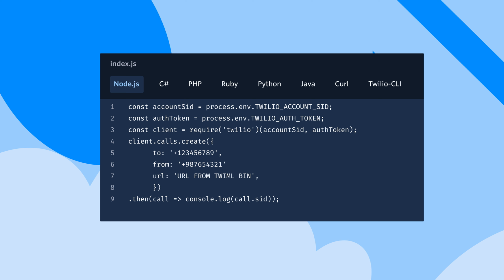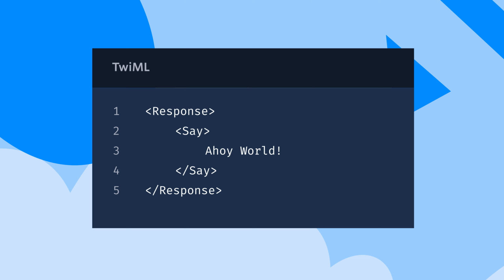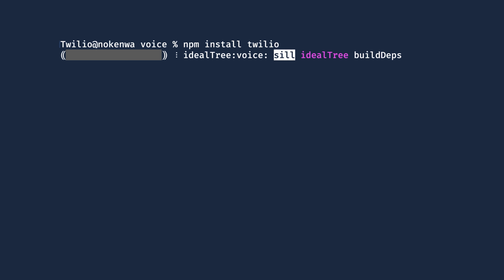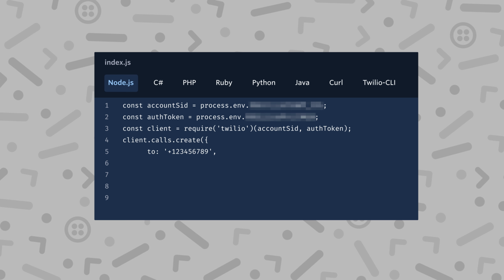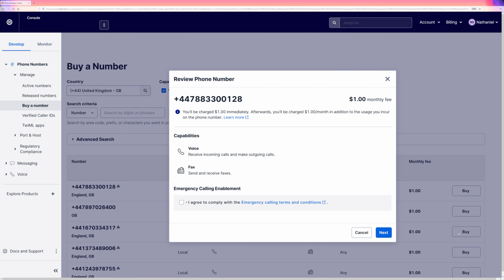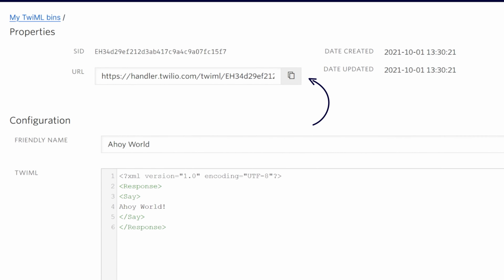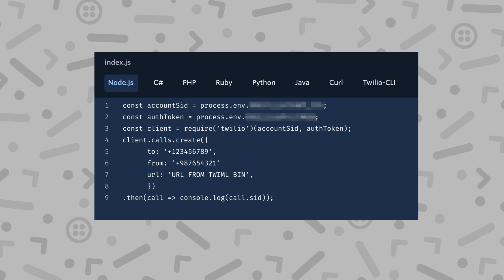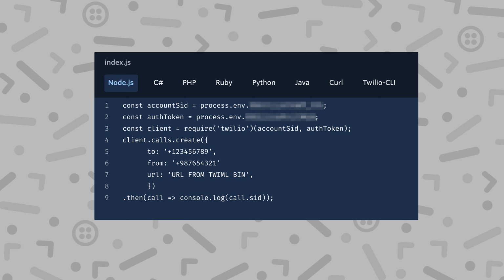Making phone calls from the code editor - Getting Started with Twilio Voice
Making phones ring! In this video we will trigger a phone call from our own code.

All links mentioned in the video can be found in the Related Links section of this description

=== TIMESTAMPS ===

00:00 Intro
01:18 Trigger Outbound Phone Calls
02:40 Install Twilio Helper Library
02:54 Call Twilio API from your Code

You’ll still have to input bank card details, but this will give you some credit to use straight away. You can turn off automatic recharge to make sure you are not automatically charged when your credit falls low.

$$$ TwilioVoiceTutorials
£££ TwilioVoiceTutorialsGBP
€€€ TwilioVoiceTutorialsEUR